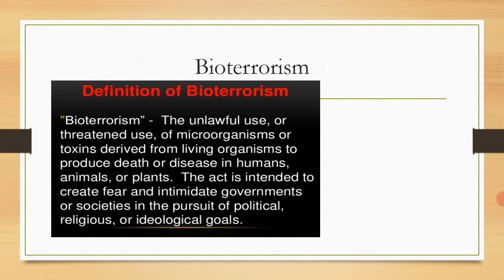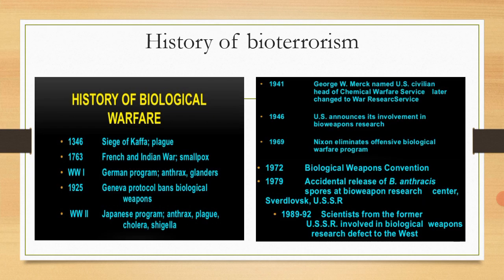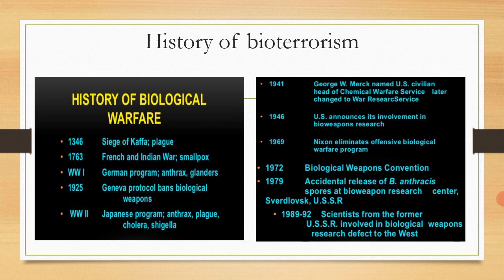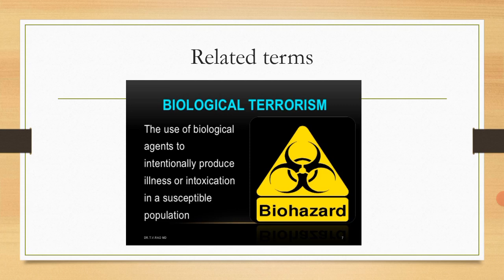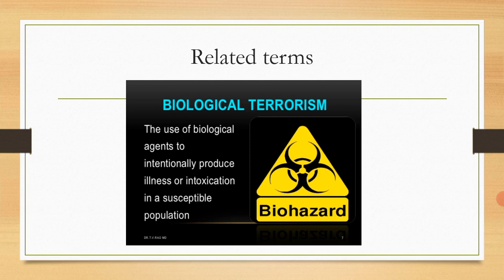Asst. Prof. P V Shete ;MB346 agricultural and environmental microbiology ; lecture 07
bio terrorism, definition of bioterrorism, history of bioterrorism, ranking criteria of biological agents, CDC selected biological agents